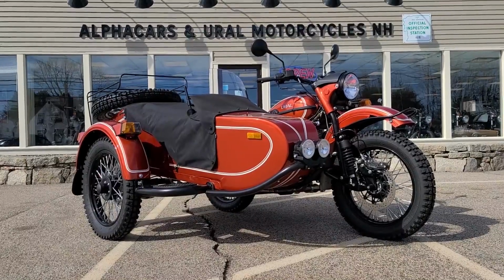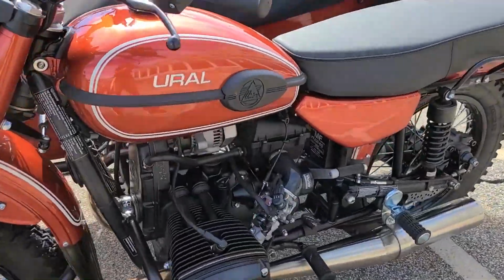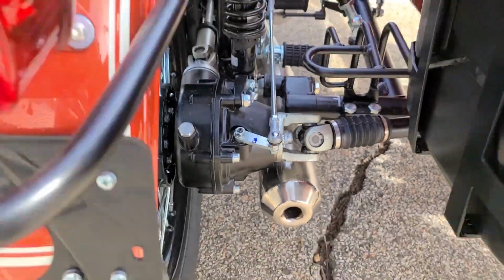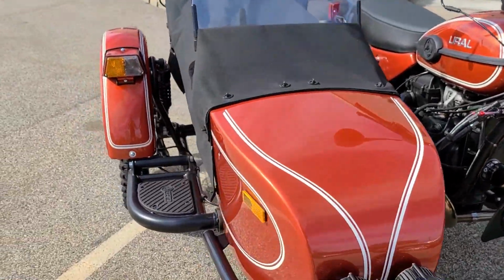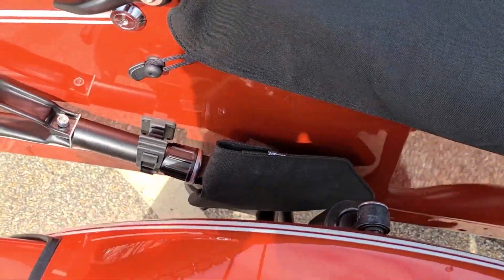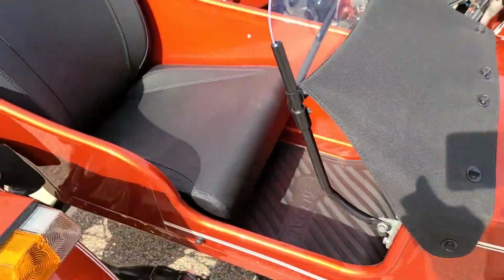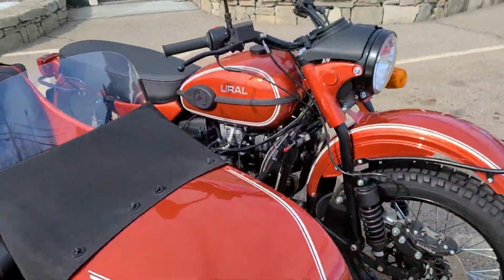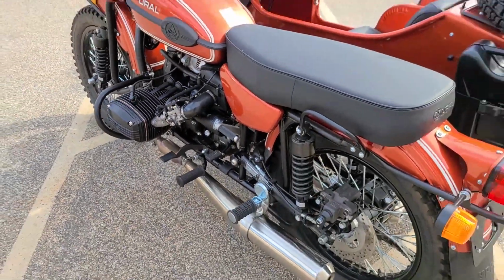2020 Ural Gear Up Terracotta Custom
URAL OF NEW ENGLAND
For over a decade, we have been a leader in Ural Motorcycles in the United States. Genuine enthusiasm, unparalleled product & technical knowledge, transparency, unconditional dedication to the brand, and our customers are just some of the qualities that made us who we are today.

With an outstanding selection of Ural Motorcycles and accessories, we offer the best choice and value. Whether you are in the early stages of research or ready to make a purchase, we are here for you.

Please use this link to view the details and the discounted pricing of this 2020 Ural Gear Up Terracotta Custom, Stock # 230281

AlphaCars & Motorcycles
649 Massachusetts Ave, Boxborough MA 01719

178 Great Road, Acton MA 01720

AlphaCars & Motorcycles
116 Main Street, Spencer, MA 01562